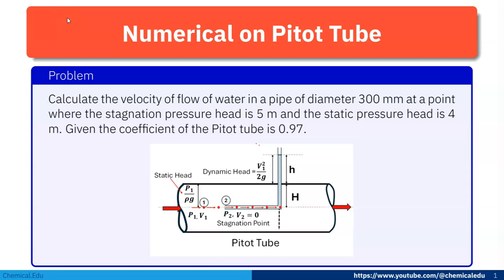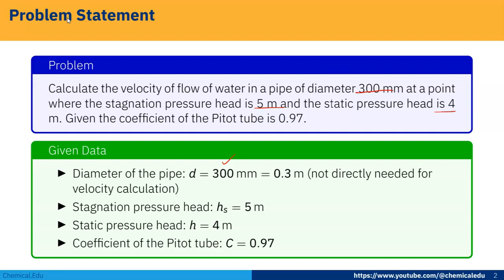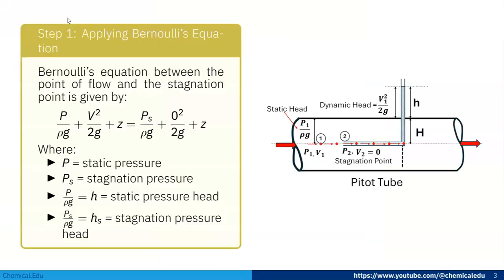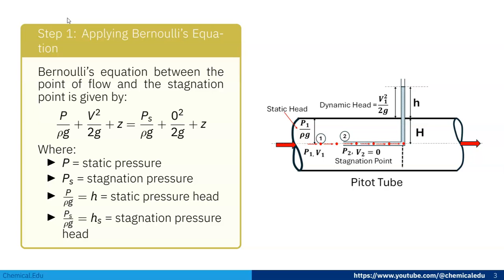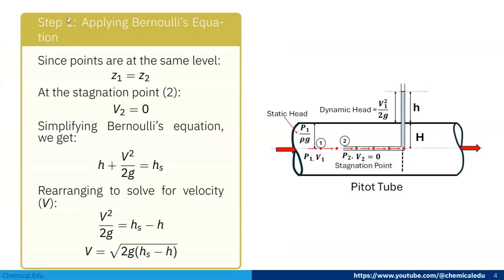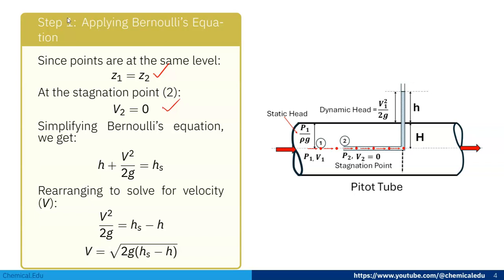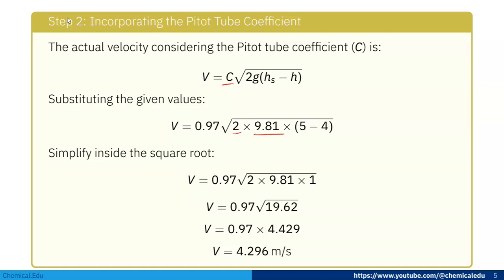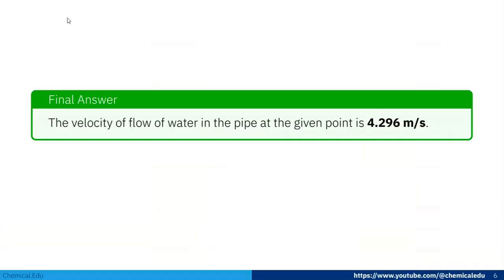Numerical on Pitot tube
Navigating Flow Speeds: Numerical Insights Using a Pitot Tube
Unlock the power of fluid dynamics with a deep dive into using a Pitot tube for measuring fluid flow speeds. This numerical exploration illuminates how engineers and scientists utilize this simple yet effective tool for accurate assessments of fluid velocity in various applications, from aviation to hydrology.